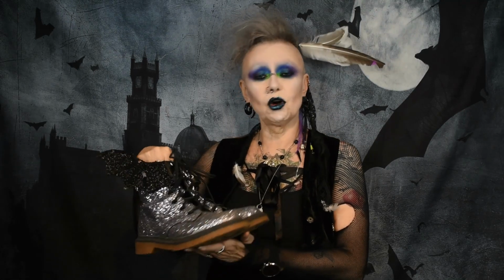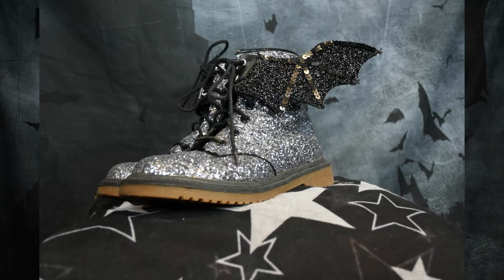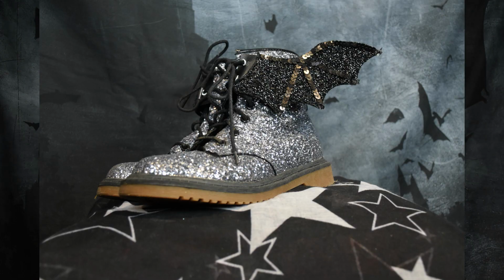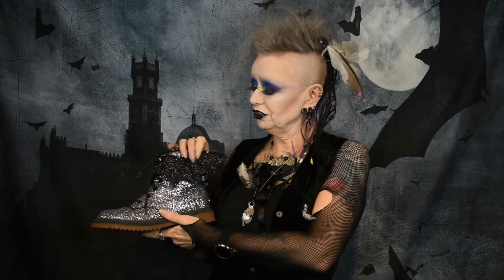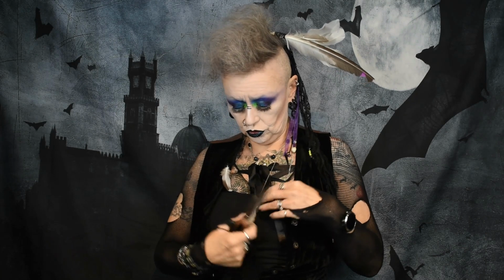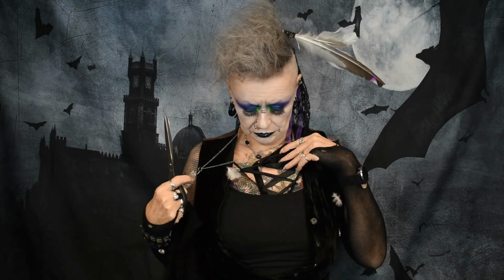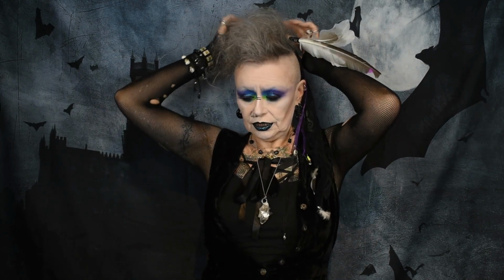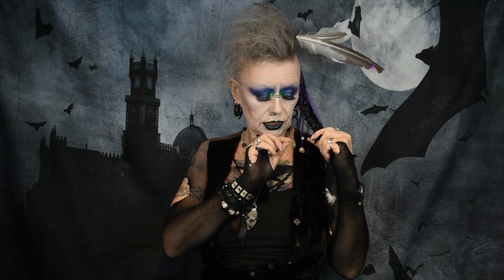Goth DIY Fishnet top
This week it’s all about wearable DIY as I show you just how to make boot bat-wings, a fishnet top and chat about other DIY projects.